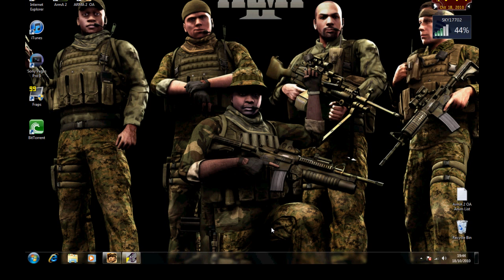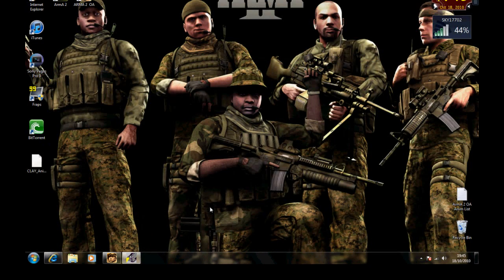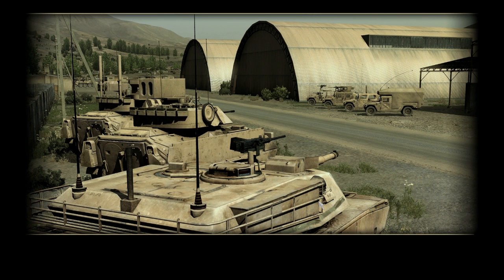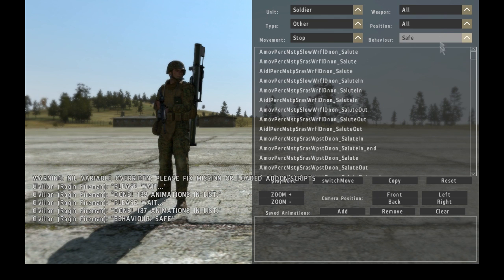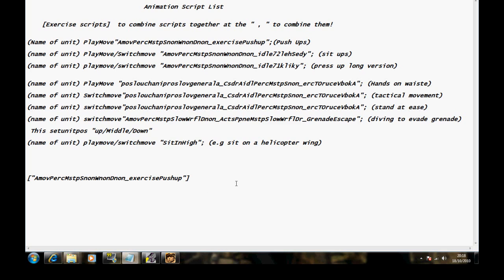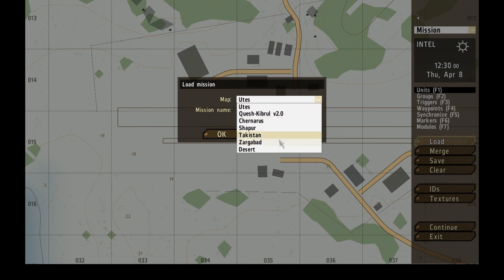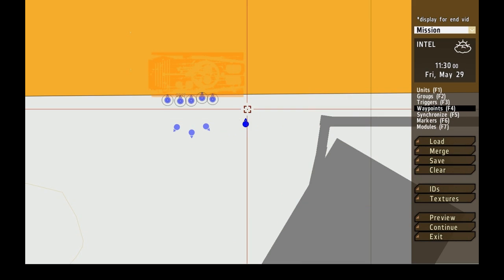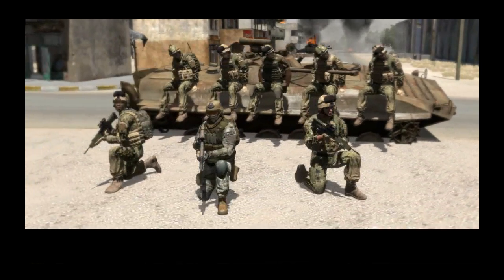Arma 2 Operation Arrowhead Claymans Animation Viewer Tutorial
This video is a Tutorial on how to download and understand how to use the Claymans animation Viewer.

 Links are provided down here for you guys;

  The Author for this addon is Clayman! This video is only to help you out and show you the basic of the animation viewer!